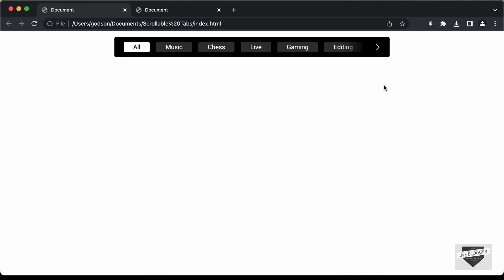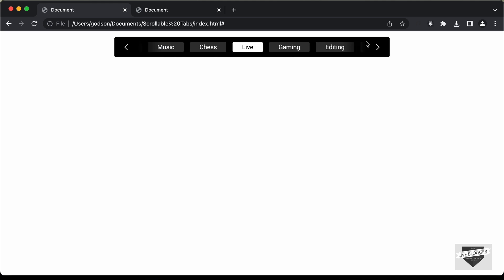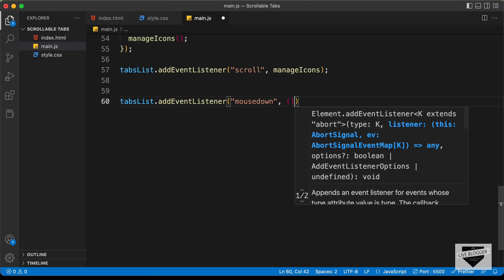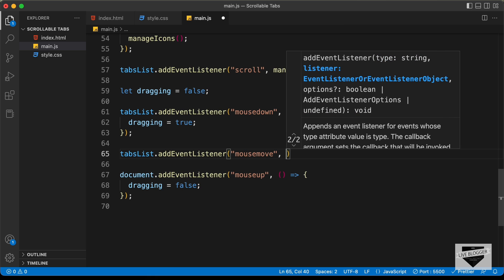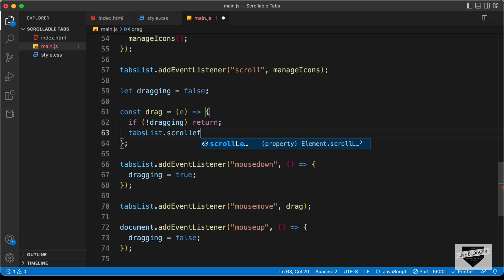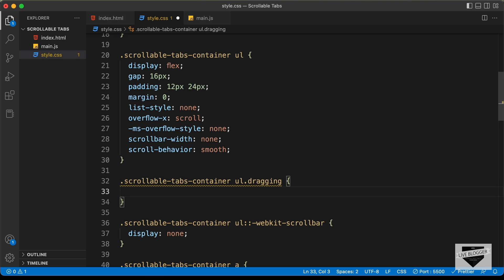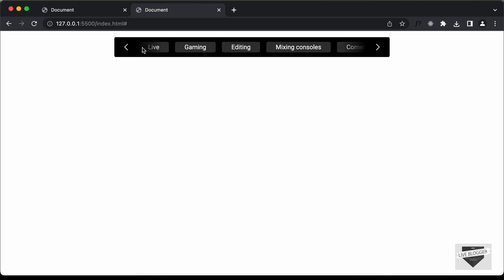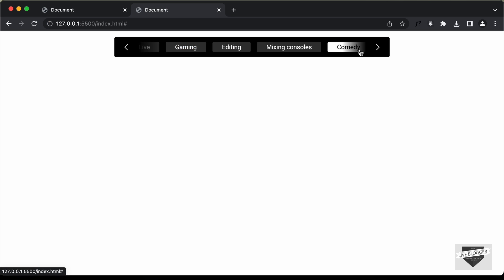How To Design Scrollable Slider Tabs Like YouTube Using HTML, CSS & JS - Part 3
Hi guys, in this tutorial series, we are going to design a YouTube-like scrollable slider tabs using HTML, CSS and JavaScript. In this video, we will add the drag functionality using JavaScript. I hope you find this useful.